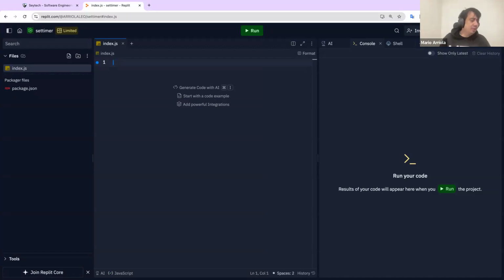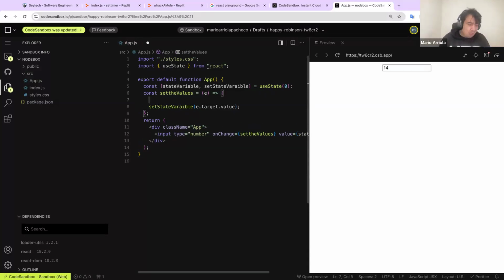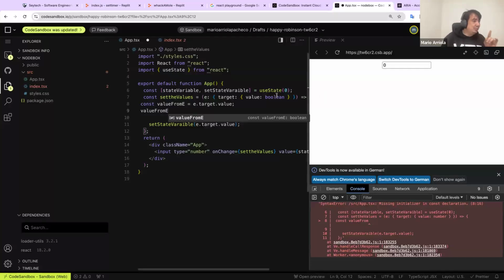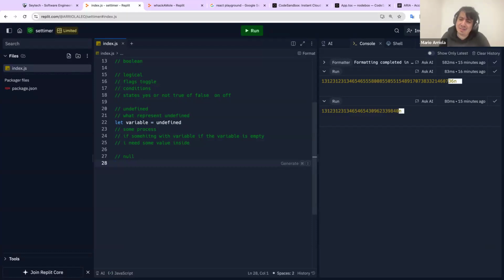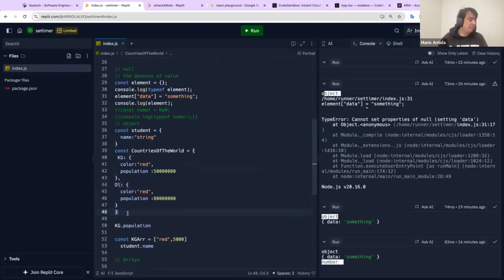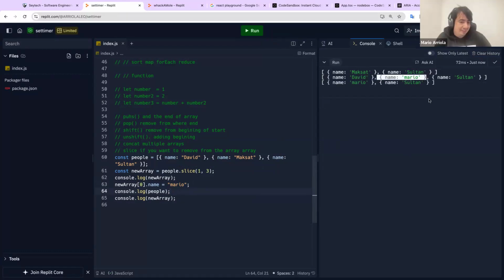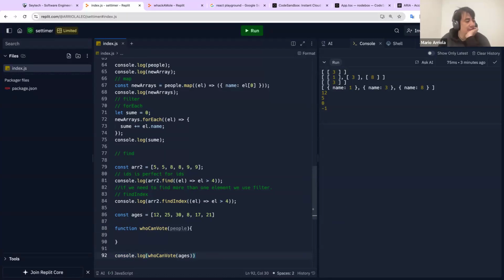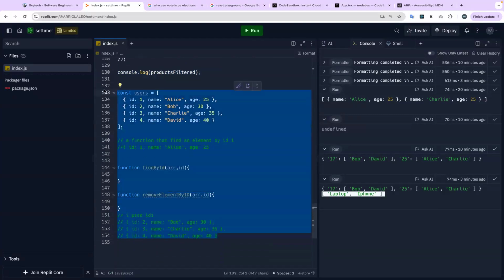Data Structures and Algorithms